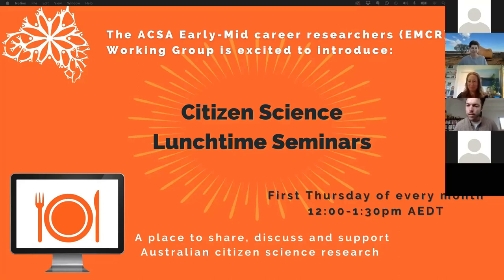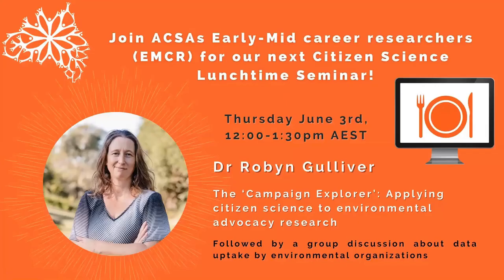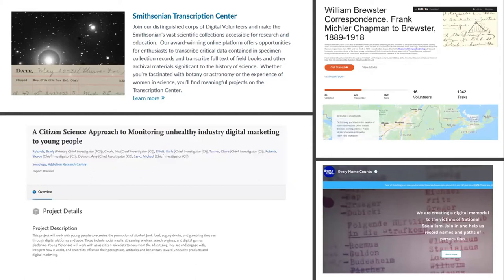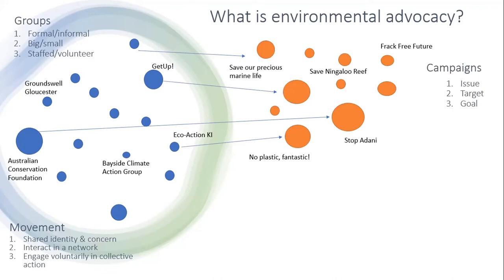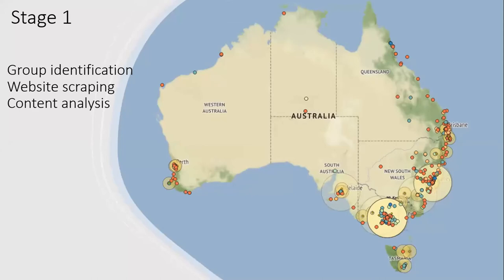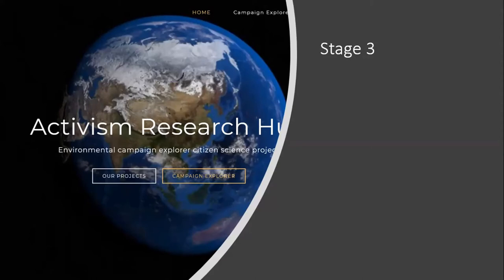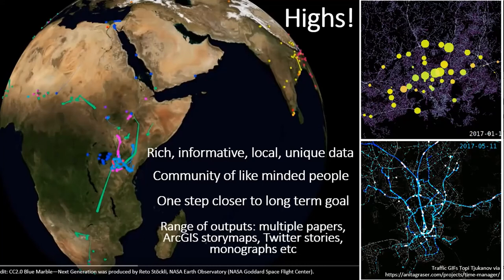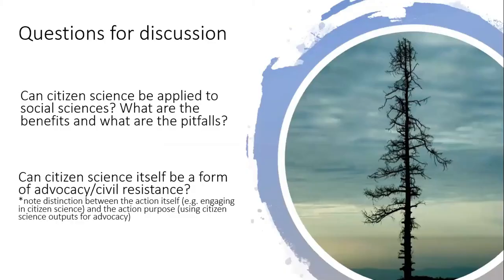EMCR Lunchtime Seminar #4: Dr. Robyn Gulliver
EMCR Citizen Science Lunchtime Seminar #4 - Dr. Robyn Gulliver

The ‘Campaign Explorer’: applying citizen science to environmental advocacy research

Across Australia, more than 4,000 environmental groups engage in hundreds of environmental campaigns every year. Whether advocating for carbon emissions reductions, restrictions on land clearing, or the protection of local wetlands, the environmental advocacy ecosystem is diverse, complex, and highly active. Yet we know little empirically about what factors influence the extent to which these environmental campaigns achieve their goals. The ‘Campaign Explorer’ citizen science project was designed to gather information to help fill this gap. In this presentation, Robyn tells the story – the good, the bad, and the ugly - of creating the ‘Campaign Explorer’. She discusses how the award-winning project was first conceived, before considering the challenges and opportunities of applying citizen science practices to social science research.

The Australian Citizen Science Association (ACSA) Early-Mid career researchers (EMCR) Working Group is presenting a new series of lunchtime seminars discussing exciting developments in Australian citizen science research. With a goal to unite citizen science-aligned researchers and practitioners in Australia, these seminars are a space to advance scholarship, provide support, share resources and advocate for new opportunities.

Presenter: Dr. Robyn Gulliver (University of Queensland)
3rd June 2021